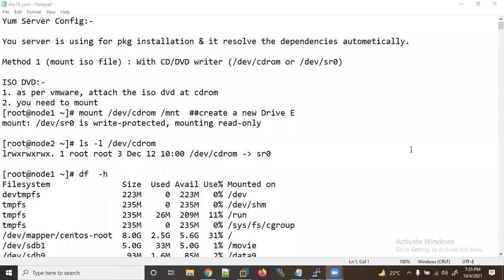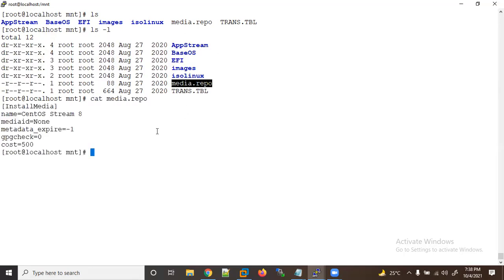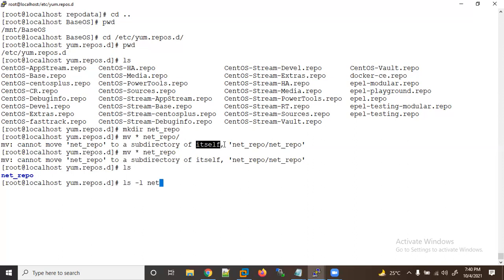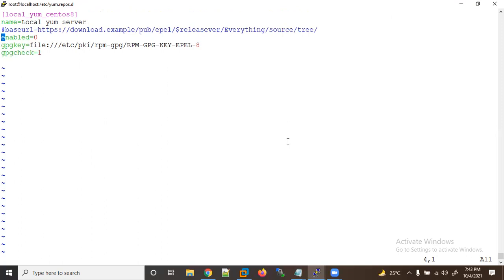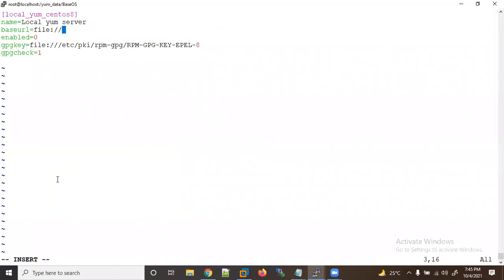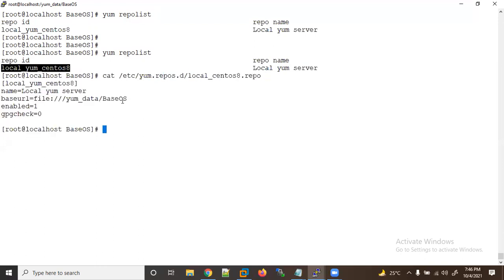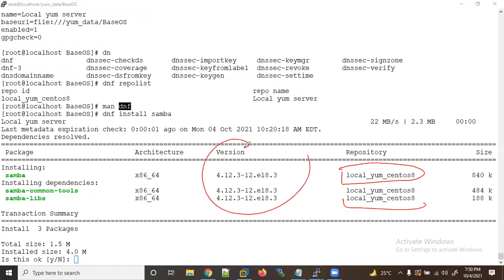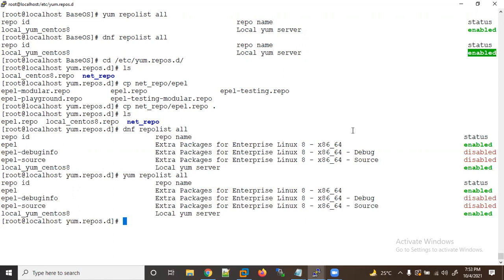day20 | local yum server config | part 1